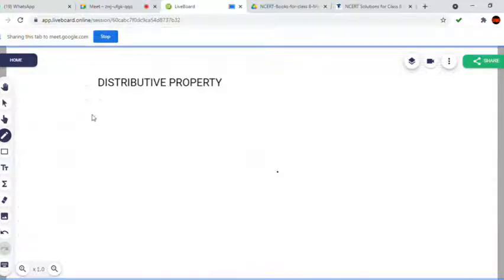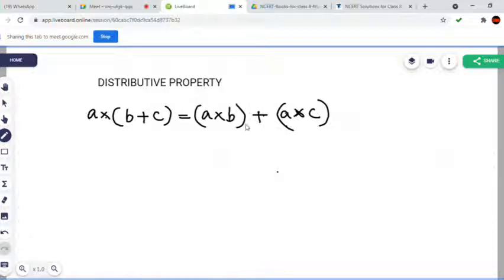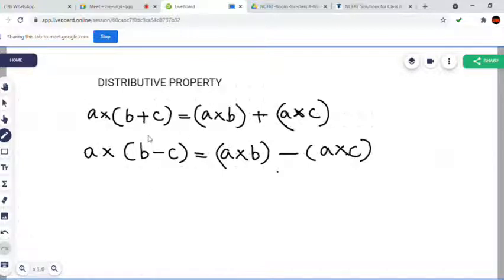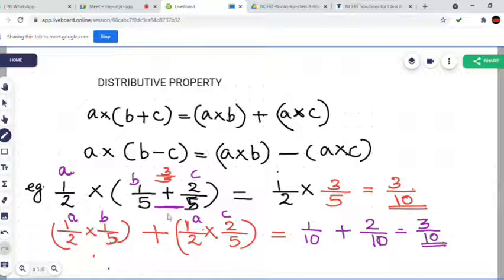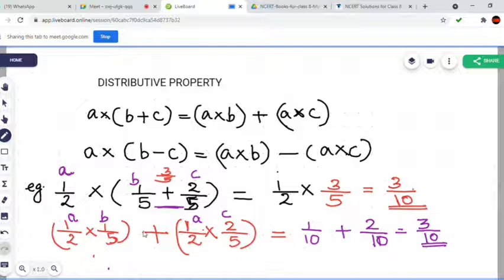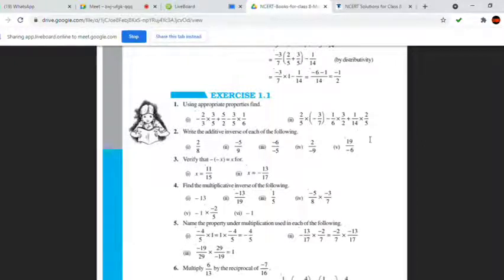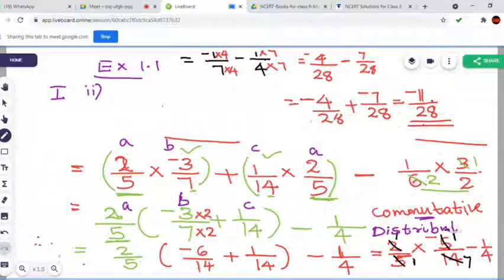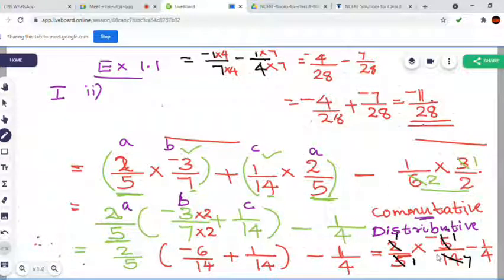CLASS 8 RATIONAL NUMBERS DISTRIBUTIVE PROPERTY